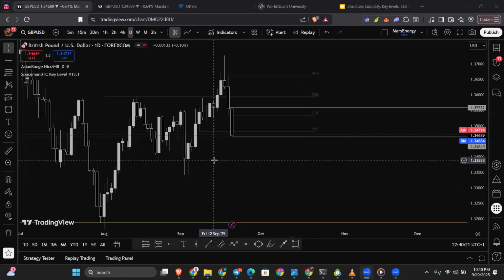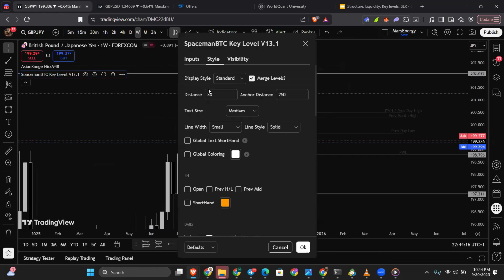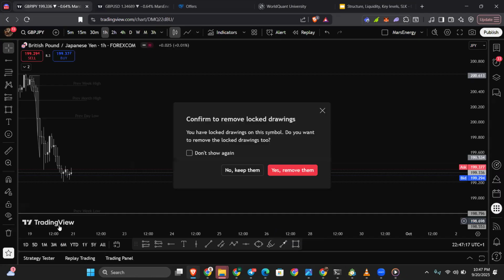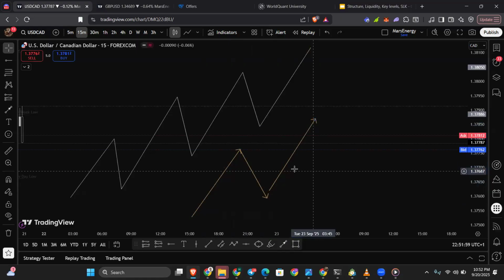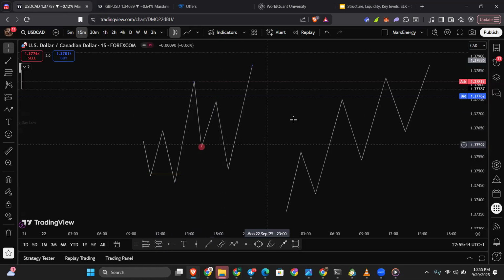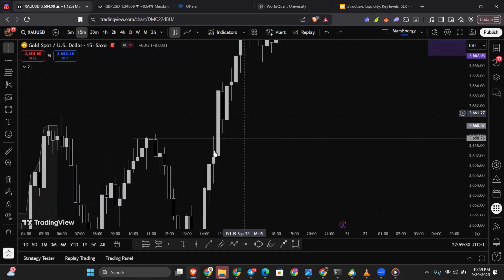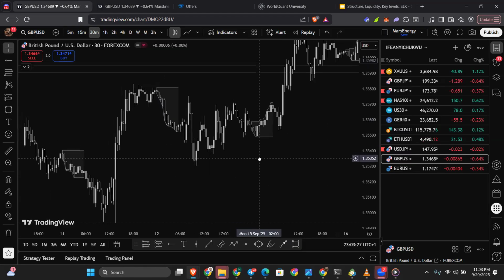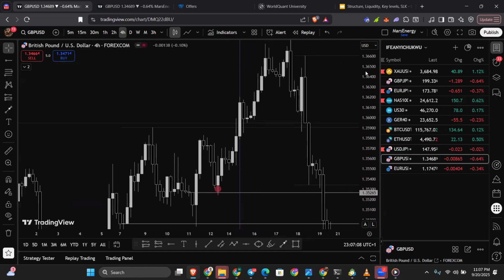Liquidity: Various Forms of Liquidity in Trading | SLK | 2 of 2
Structure, Liquidity, and Key levels. The various forms of liquidity on the chart.